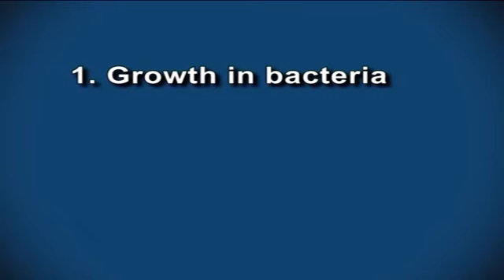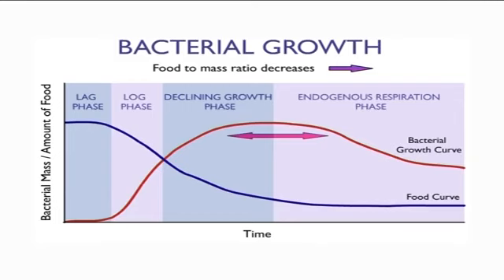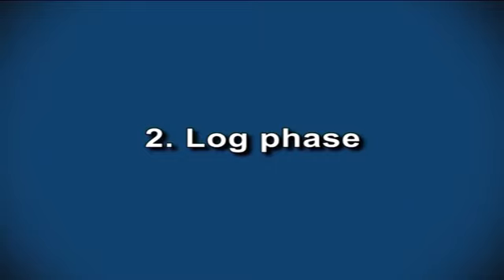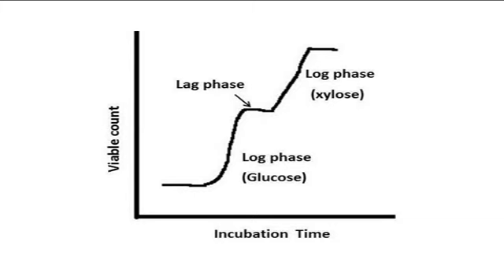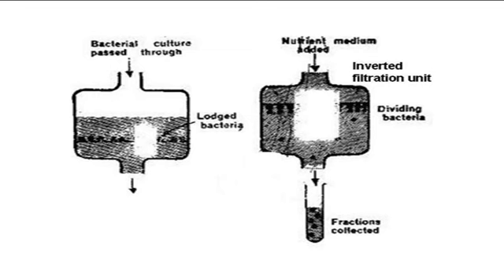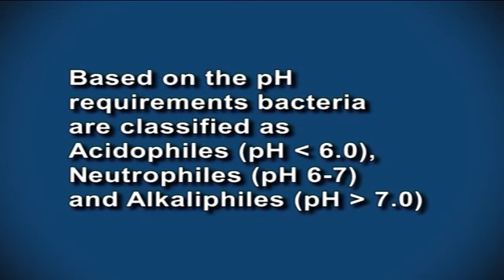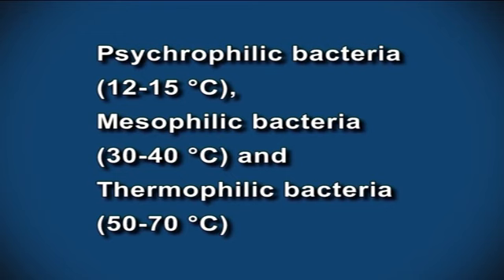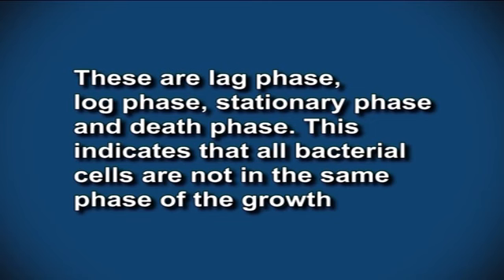Microbial Growth in Foods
Food Microbiology